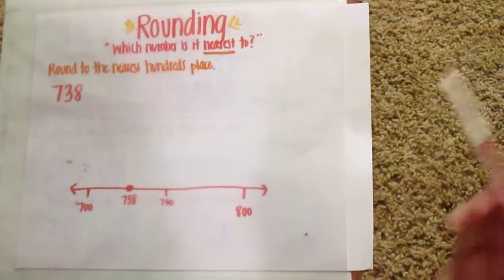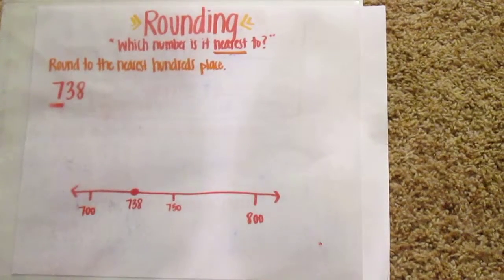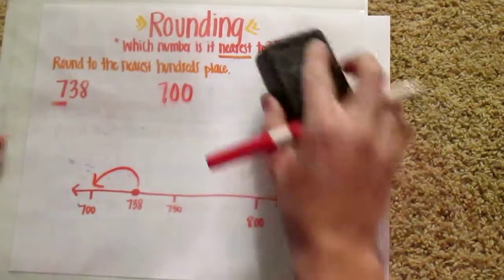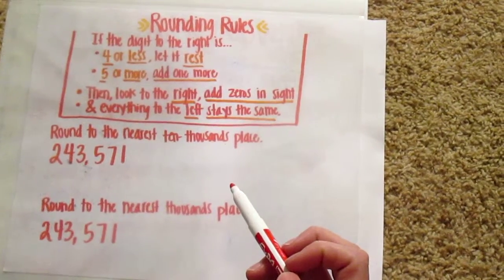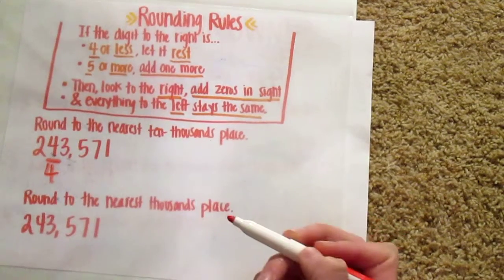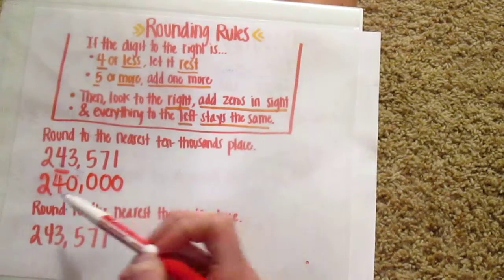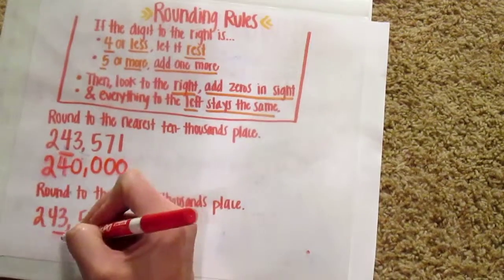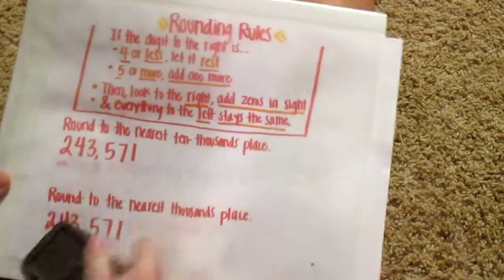Dynamic Video- Rounding Whole Numbers